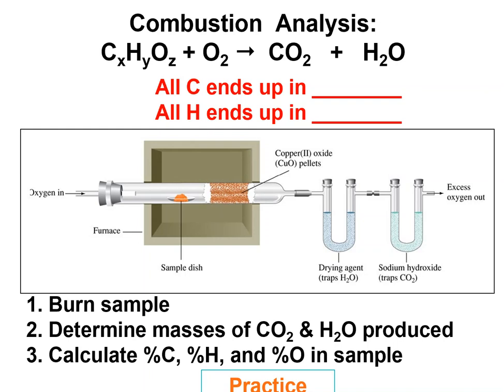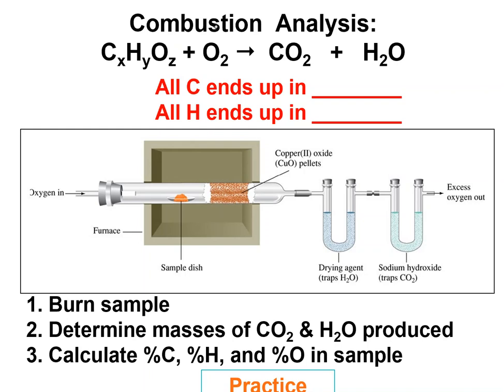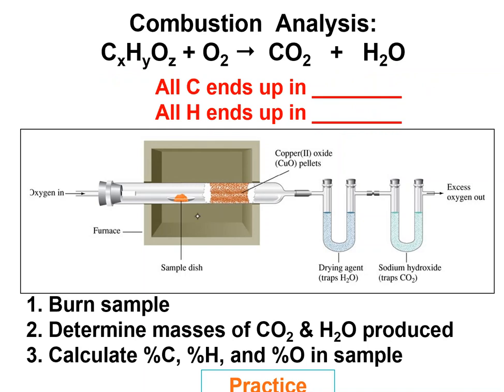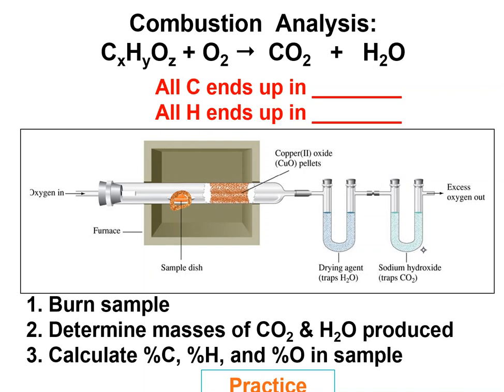L3 ppt 10 combustion analysis